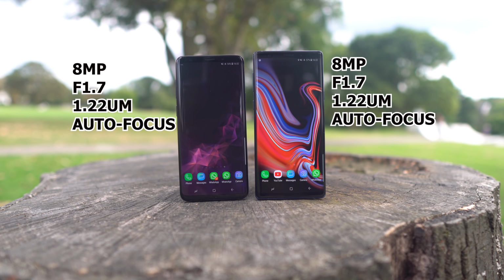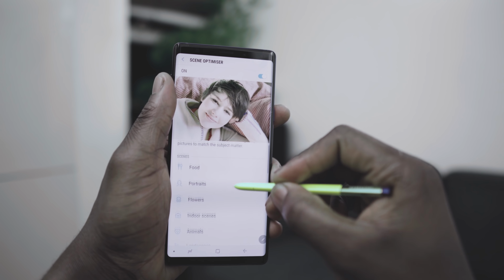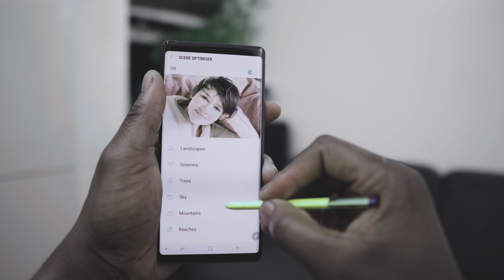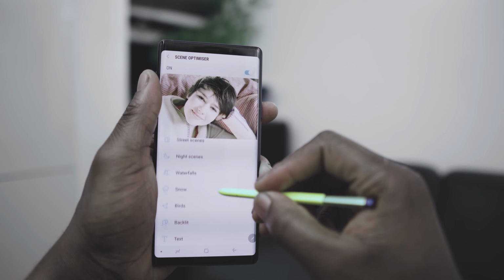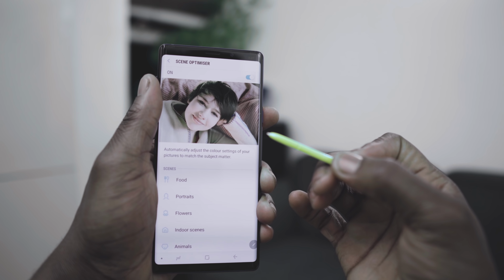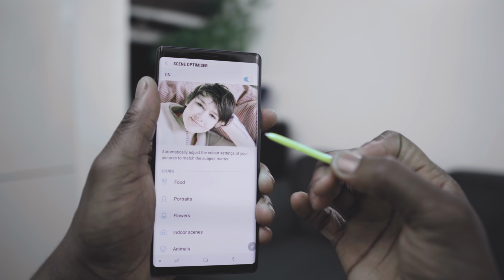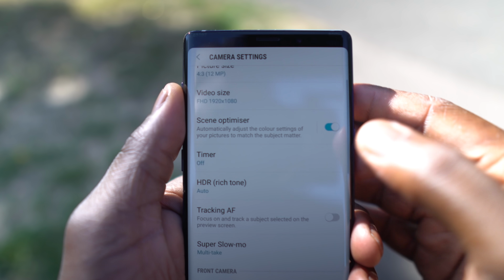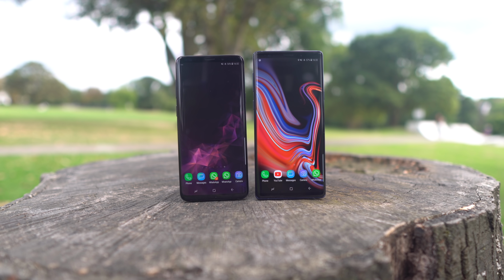Samsung Galaxy Note 9 vs Galaxy S9 Plus | ULTIMATE Photo Test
Another smartphone camera comparison in the ULTIMATE camera test series and this time we are testing out the Photos performance of the Samsung Galaxy Note 9 vs Galaxy S9 Plus. with such similar hardware, will there be any difference?

📸 4K Livestream Capture Card Elgato Camlink 4K
Amazon UK
Amazon USA
📸 1080p Budget Livestream Capture Card
Amazon UK
Amazon USA
🎤 Vlogging Mic Movo VRX10
Amazon UK
Amazon USA
◾ Best 4K 60fps Micro HDMI for Atomos Ninja V

MY 4K EDITING PC PARTS

Buy AMD Ryzen 5 3600 CPU Processor:
Amazon UK
Amazon USA
Buy ASUS ROG Strix B450-F Gaming ATX Motherboard:
Amazon UK
Amazon USA
Buy Corsair LPX 32GB RAM 3200MHz:
Amazon UK
Amazon USA
Buy WD Blue SN550 NVME 500 GB Drives:
Amazon UK
Amazon USA
Buy Geforce GTX 1650 Super Videocard:
Amazon UK
Amazon USA
Buy NZXT H510 Mid-Tower Case:
Amazon UK
Amazon USA
Buy CorsairRM 1000x ATX Power Supply:
Amazon UK
Amazon USA